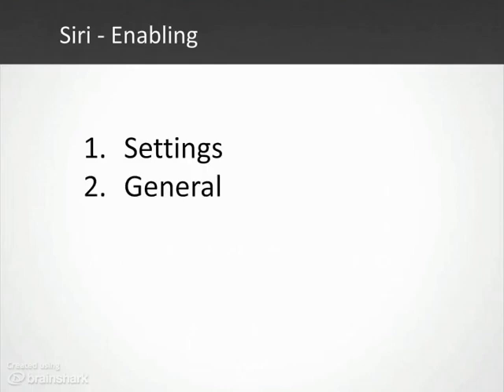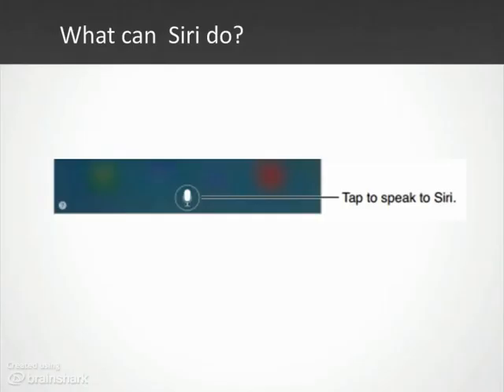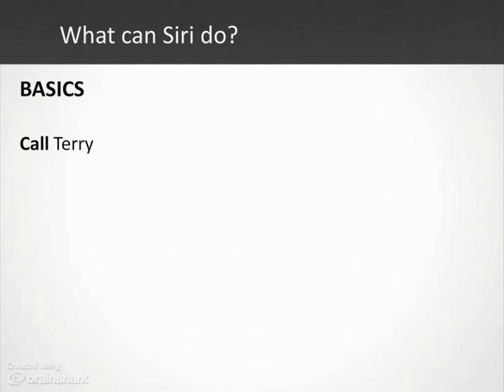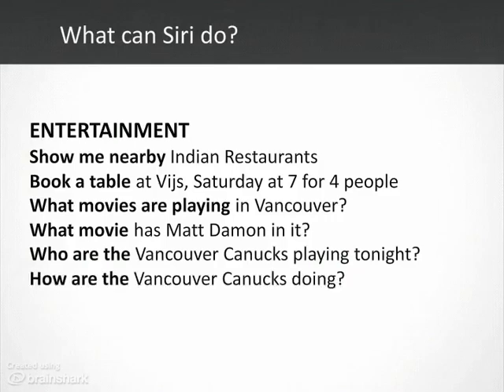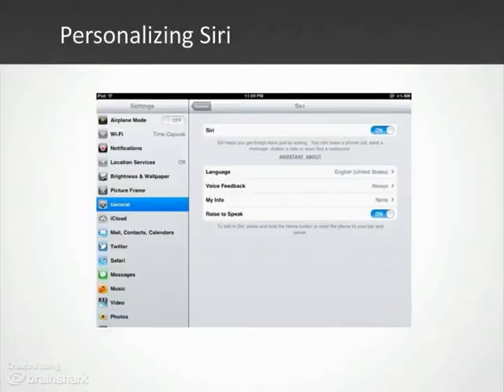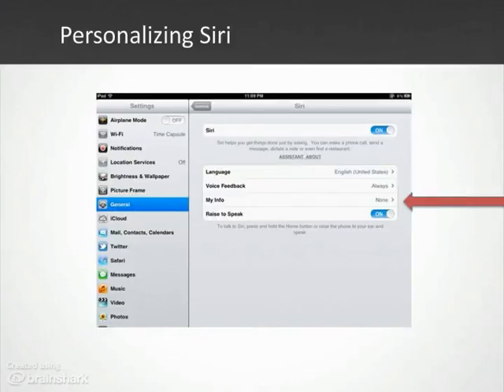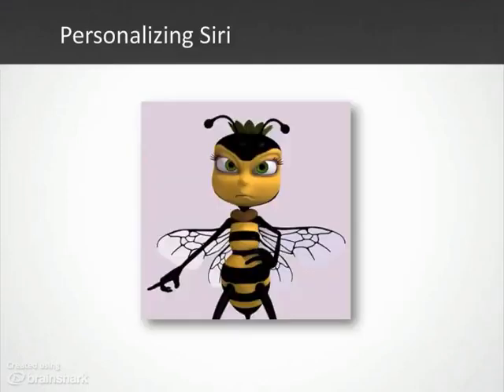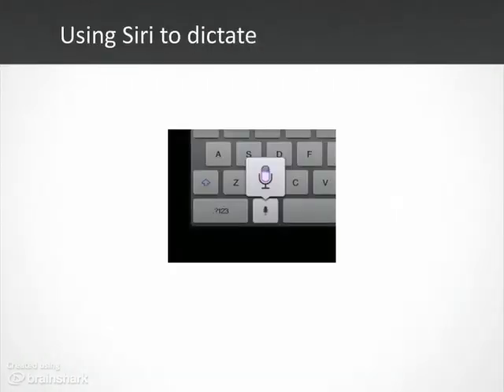Module 9 Using Siri on your iPhone or iPad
How to enable Siri
Different uses you may not have thought of
Personalizing
Dictating - yep, voice dictation - you don't ever have to type!